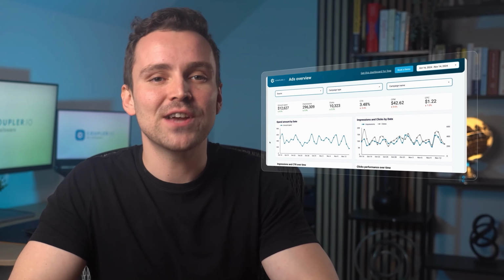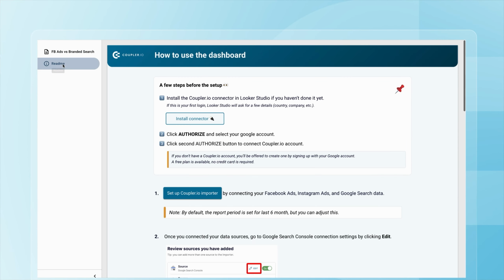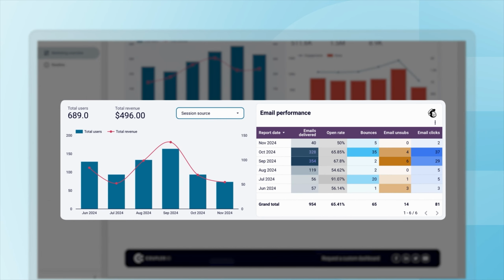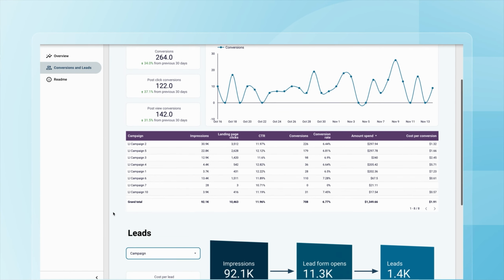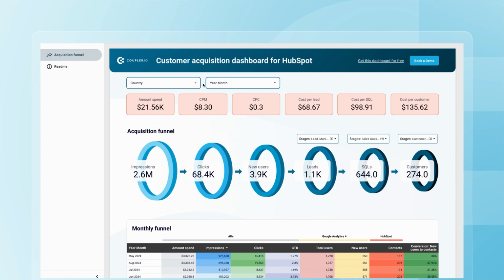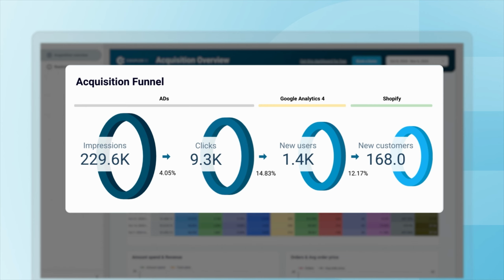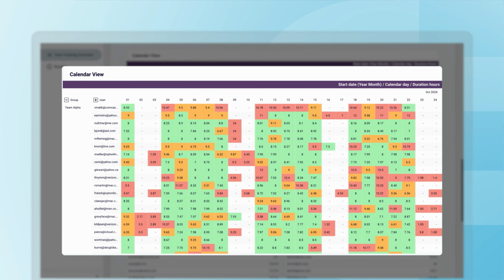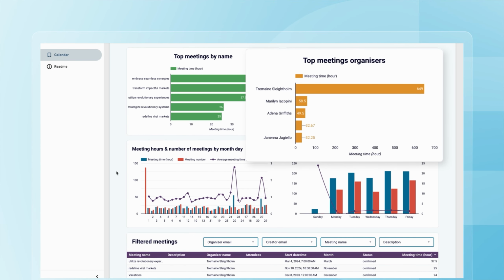Best Digital Marketing Dashboards for Managers — Examples & Free Templates 📊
Research shows that over the last few years, the average number of apps a company uses has increased from 16 to 130. Many of these apps are used for marketing because marketing has become more digital than ever.

If you are a marketing manager in a product company, SaaS, e-commerce, etc., you need to keep tabs on three main things:
✅ marketing KPIs
✅ product metrics
✅ team performance

In this video, we will cover some of the best templates you can use in your marketing manager work routine. These dashboards are free; you only need to create a Coupler.io account to use our connector and connect the services you are using.

Jump to the section that interests you the most:
00:00 Intro
02:01 PPC multi-channel dashboard
03:32 brand awareness dashboard
04:28 all-in-one marketing dashboard
06:50 why you need to have a dedicated dashboard for each marketing channel
07:09 LinkedIn Ads dashboard overview and features
09:14 TikTok analytics dashboard template overview
09:48 why you need a separate dashboard for major marketing activities or projects
10:25 how to track your product metrics properly
11:48 customer acquisition dashboard template overview
12:59  Shopify marketing funnel dashboard overview
14:15 why you should track your team performance and how to do it
14:36 time tracking dashboard for Clockify overview
16:10 how to add financial dimension to your team's performance?
16:53 Google Calendar dashboard overview
17:48 conclusions

Check out the free dashboard templates featured in this video:

📺 PPC multi-channel dashboard: setup & customization

Explore dozens of other templates and set them up within minutes!

🔗 How to Build a CMO Dashboard That Makes Sense